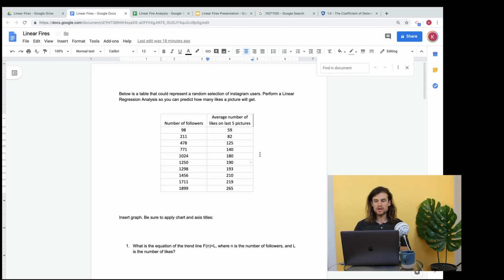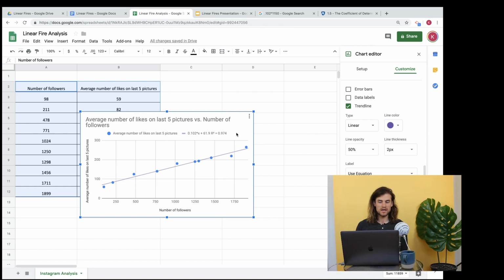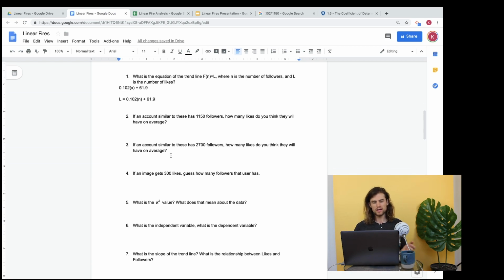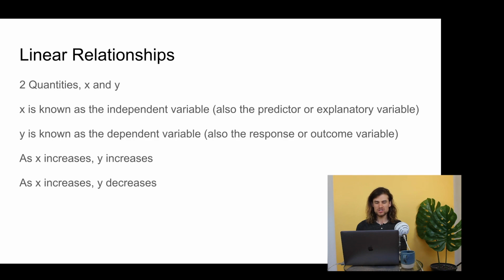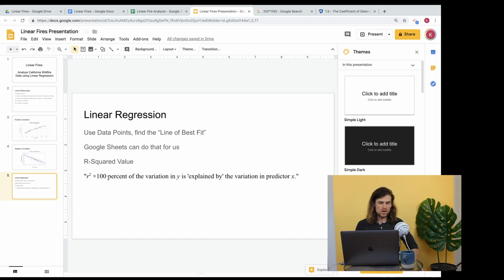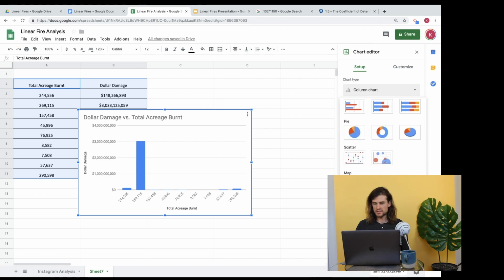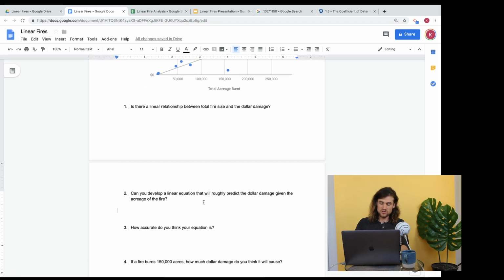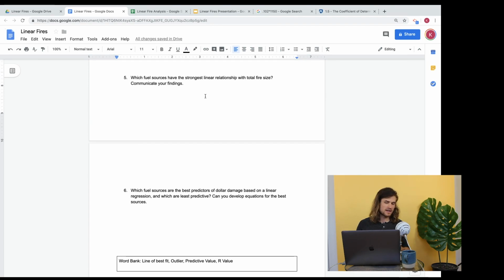Linear Fires! Analyze California Fire Data using Linear Regression with an Included Worksheet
Learn how to use Google Sheets to perform a linear regression, then practice your skills on California Fire Data. Visit mrstem.net to find the lesson and worksheet.